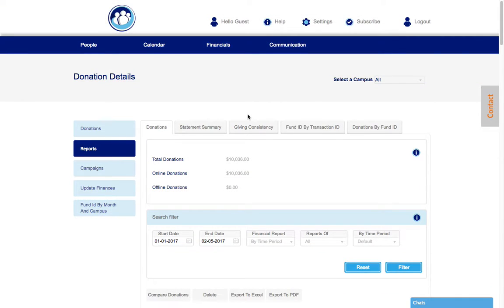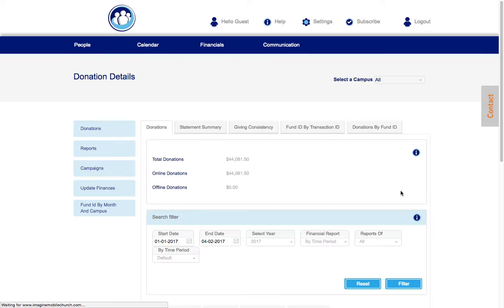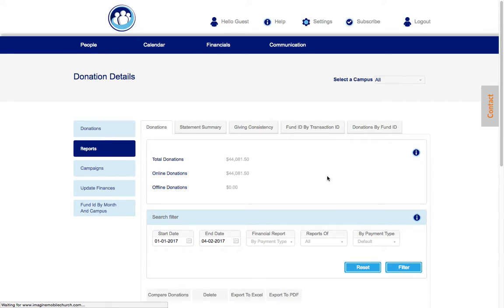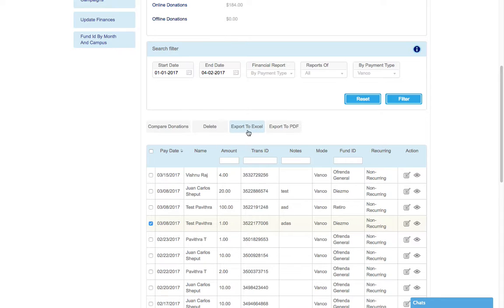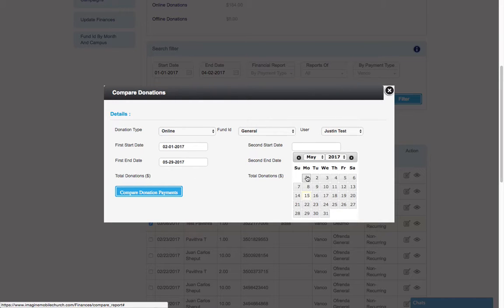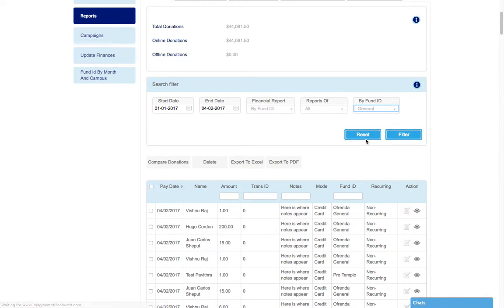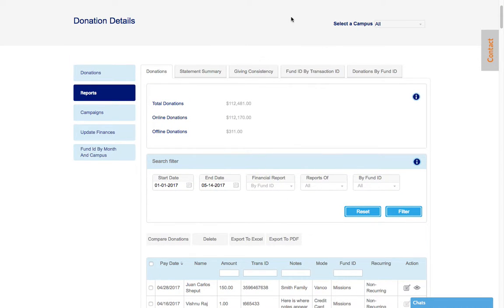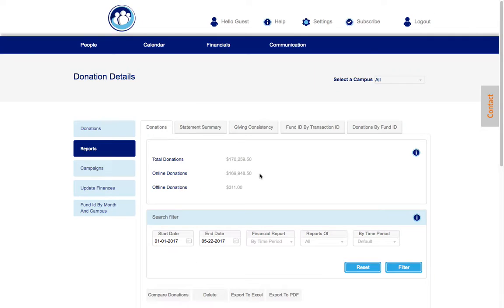How to Run Financial Reports to Easily Analyze Payments and Donations: Financial Reports - Donations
Running financial reports is helpful to view financial data in a variety of ways. Our software can help you query the information you need and analyze the data from different angles.